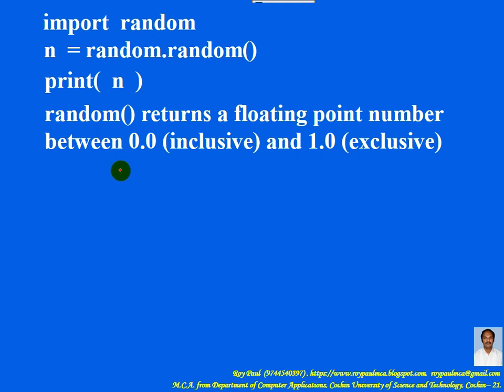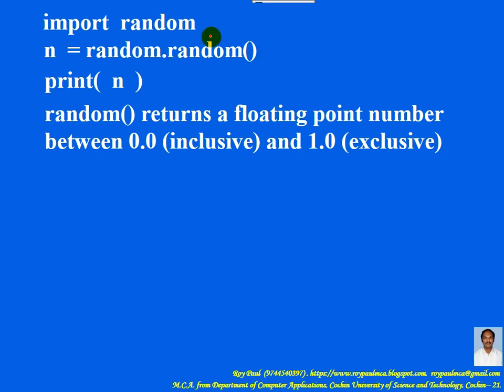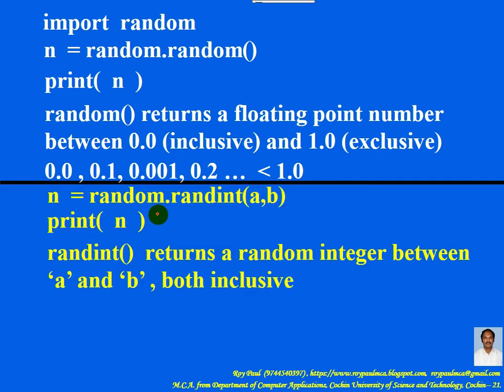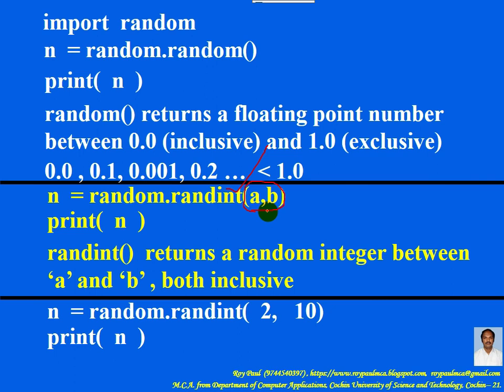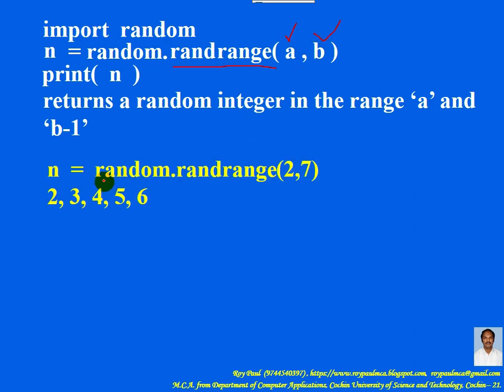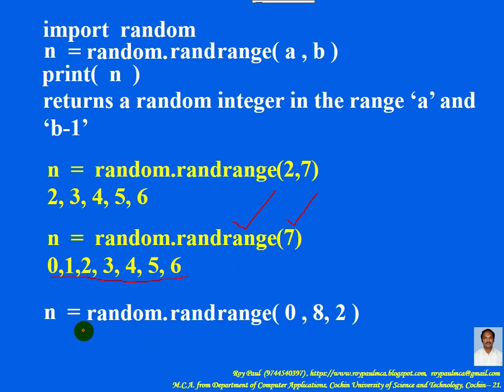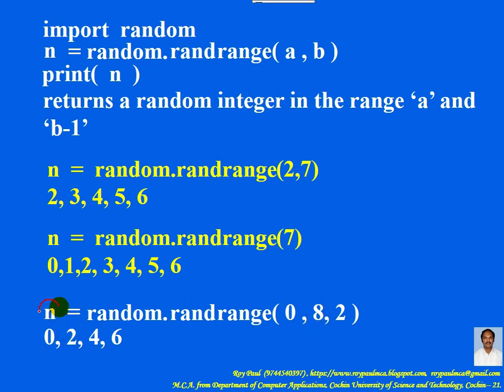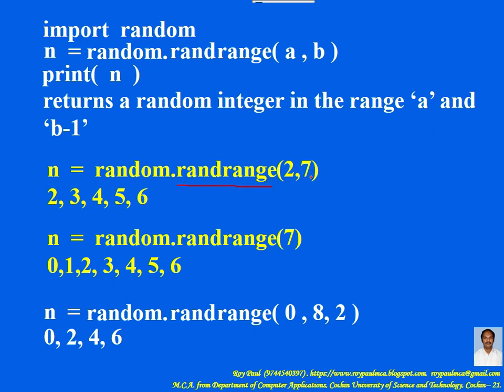Introduction to Random Numbers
This video tutor introduces random numbers